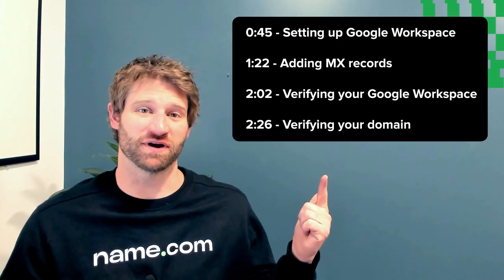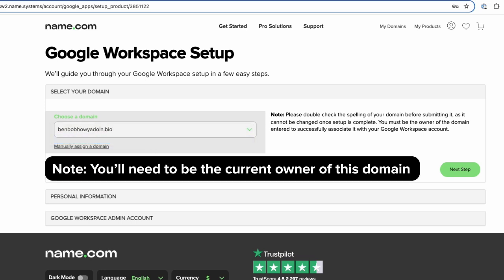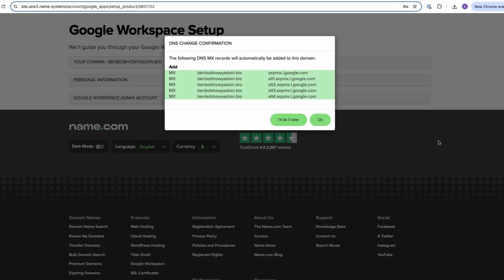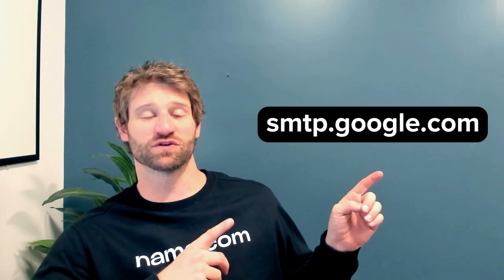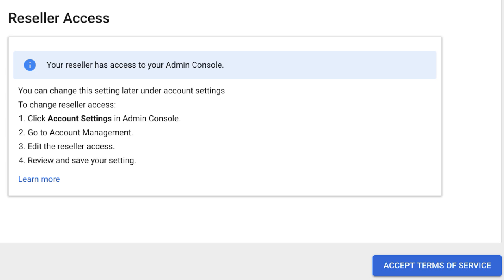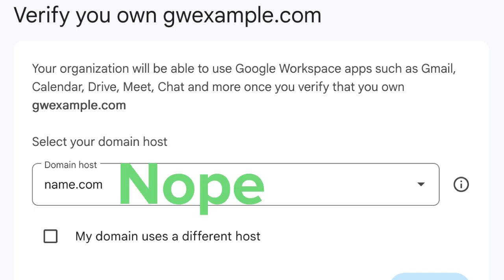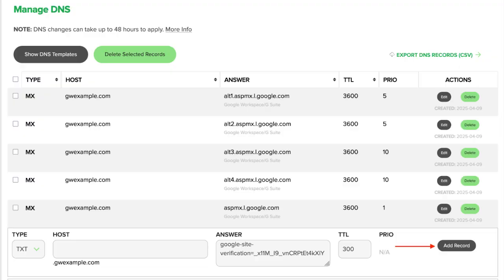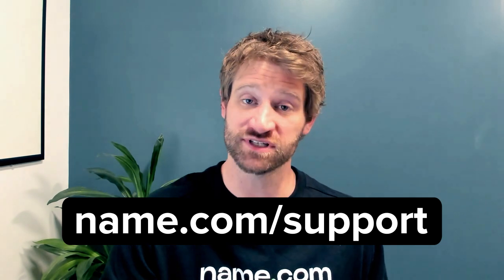name.com Tutorial | Setting Up Google Workspace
Feeling overwhelmed by setting up Google Workspace? Don't sweat it! This quick and fun guide will show you exactly how to get your Google Workspace and domain connected effortlessly through Name.com.

We'll walk you through, step-by-step, how to set up Google Workspace right inside your Name.com account. Say goodbye to juggling multiple platforms! We're showing you just how easy it is to connect your domain and get your professional email, cloud storage, and collaboration tools up and running in no time.

Whether you're a solopreneur, a small business owner, or a tech enthusiast looking for a streamlined setup, this tutorial covers everything you need to know. Learn how Name.com makes managing your domain and Google Workspace simple, all from one convenient place.

In this video, you'll discover:

- How to easily configure Google Workspace with your Name.com domain.
- The benefits of managing your domain and Workspace in one spot.
- Tips for a smooth and quick setup.

Got questions about Google Workspace or connecting your domain? Drop them in the comments below! 👇